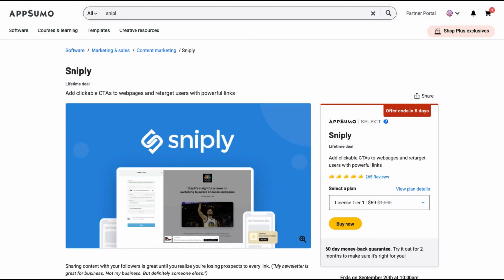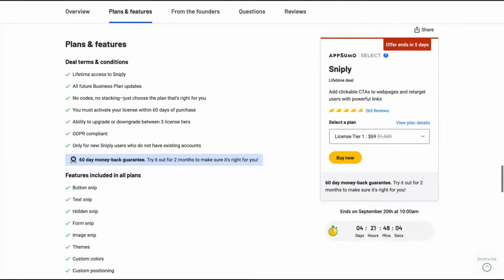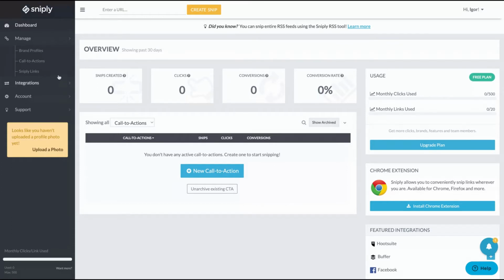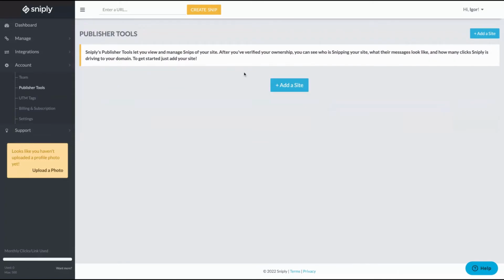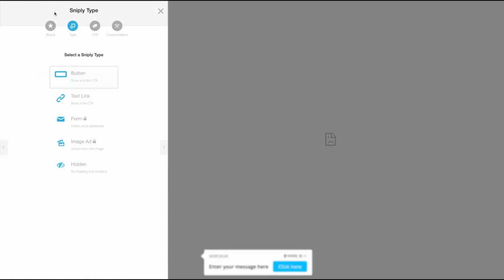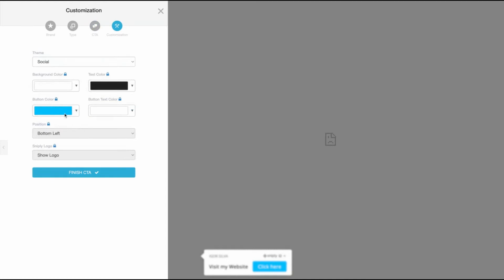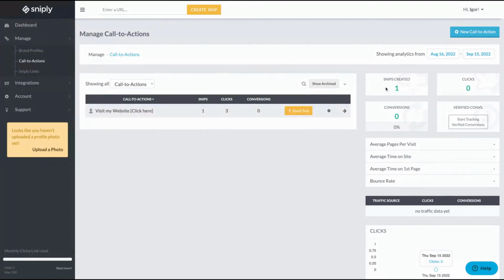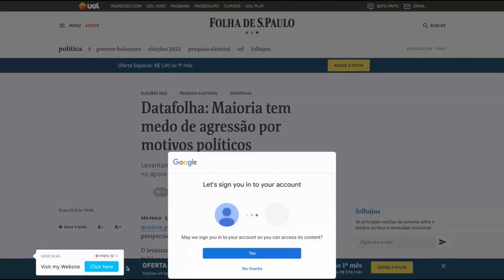How To Add CTA's On Any Website or Blog | Sniply Review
FREE EBOOKS